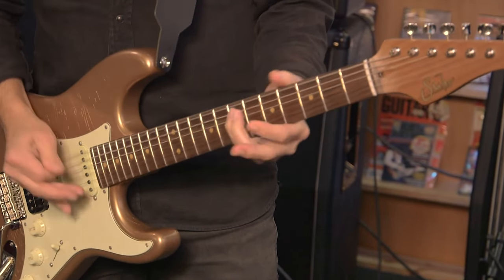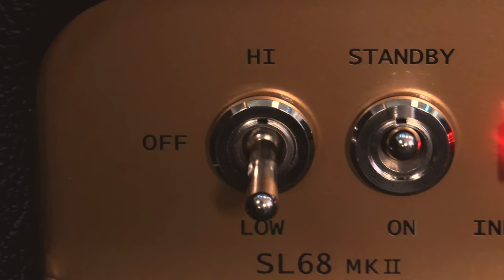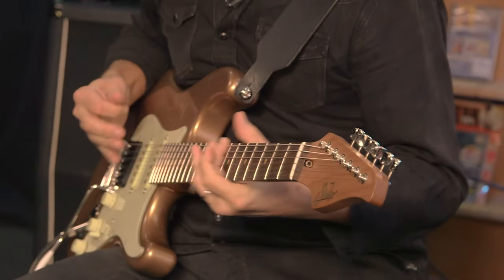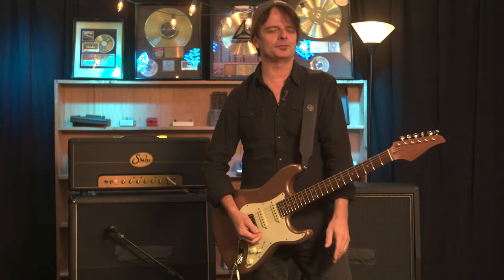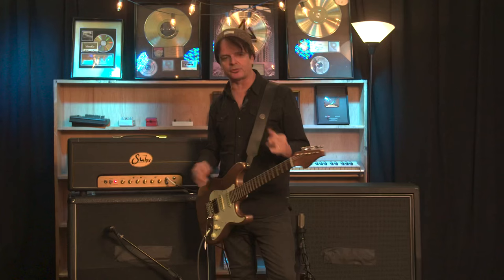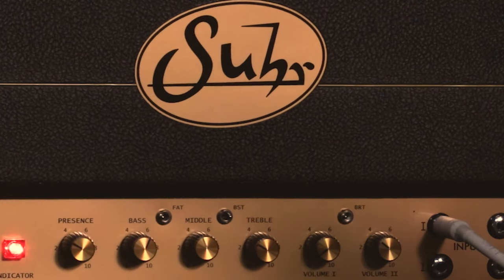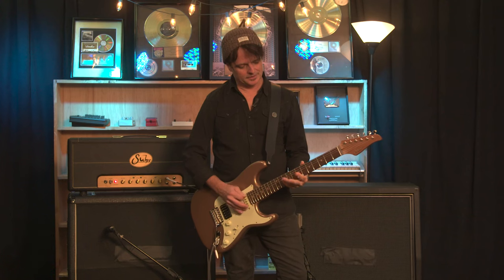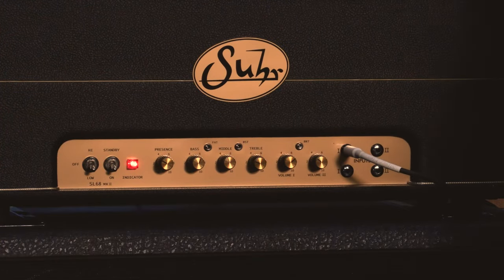Suhr Classic S Vintage Limited Edition guitar and SL68 MkII amplifier - demo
New Suhr electric features alder body, roasted maple neck, compound radius fingerboard and versatile SSH pickup configuration, while the Suhr SL68 MkII 100-watt head provides everything from sparkling cleans to roaring high-gain Variac-style overdrive.